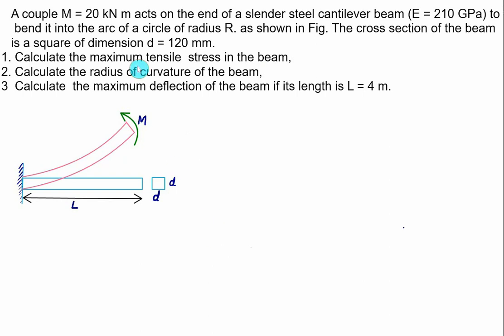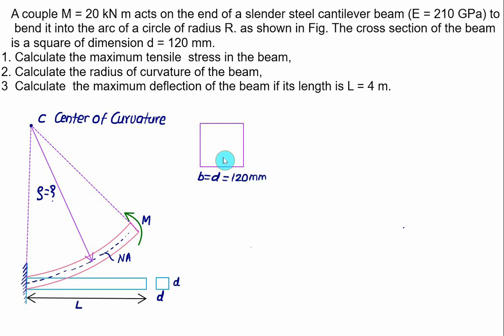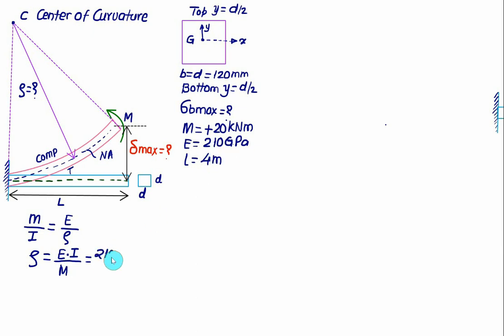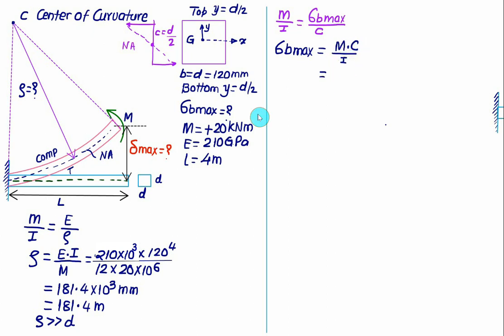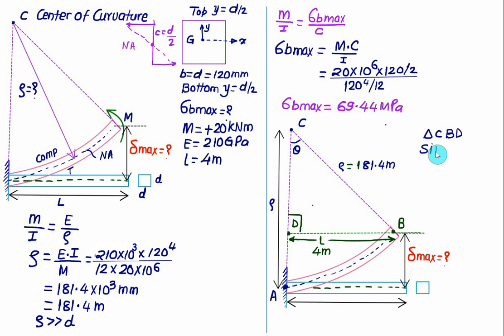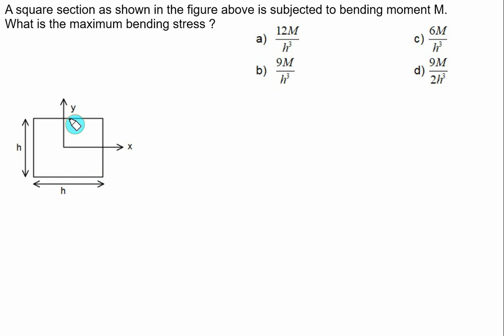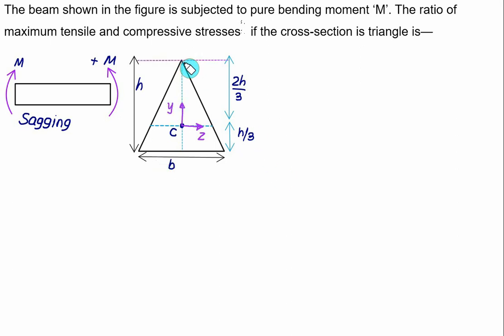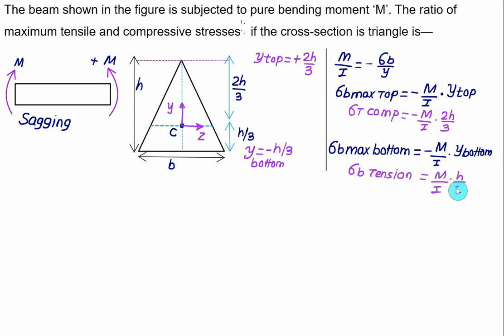Bending Stress 07 Bending stress in beams Numerical 1 | Flexural Stress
In this video, we will solve a numerical example on bending stress in beams. We will start by reviewing the basic principles of bending stress and how it relates to the material properties and geometry of a beam.

We will introduce the problem statement, which involves calculating the maximum bending
stress in a simply supported beam under a given load and span length. We will explain how
to approach the problem and show how to calculate the bending moment and section
modulus for the given beam geometry.

Next, we will use the flexure formula to calculate the maximum bending stress in the beam,
and we will explain how to interpret the results. We will use diagrams and equations to
illustrate key concepts and show how to apply them in practice.

Throughout the video, we will discuss practical considerations for designing beams
subjected to bending loads, including how to select appropriate materials and cross-
sectional shapes to ensure that the beam can withstand the bending loads.

By the end of the video, you will have a solid understanding of how to calculate bending
stress in beams, and how to analyze and design beams subjected to bending loads. You will be better equipped to design and analyze beams that can withstand different types of loads, and you will be able to make informed decisions about material selection and cross-
sectional shape.